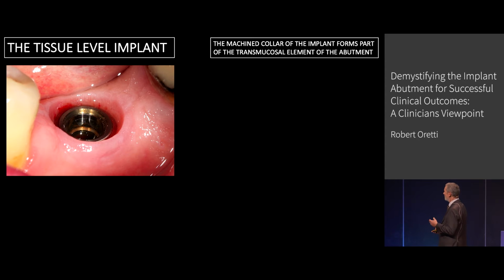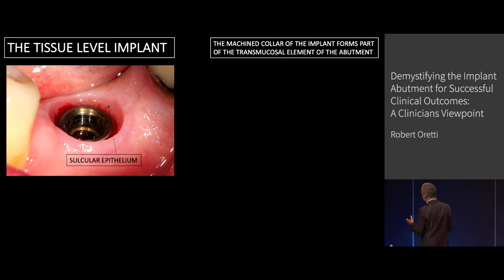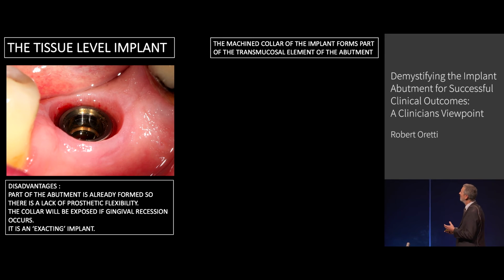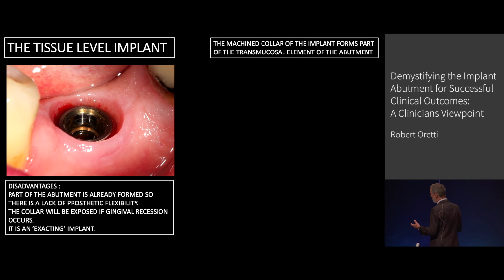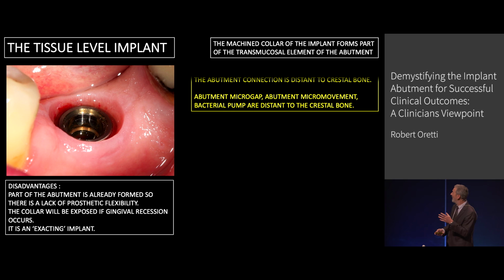Demystifying the Implant Abutment for Successful Clinical Outcomes | Robert Oretti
ITI Online Academy Congress Lecture Preview: Demystifying the Implant Abutment for Successful Clinical Outcomes: A Clinicians Viewpoint by Robert Oretti